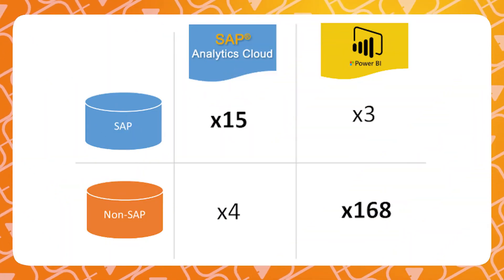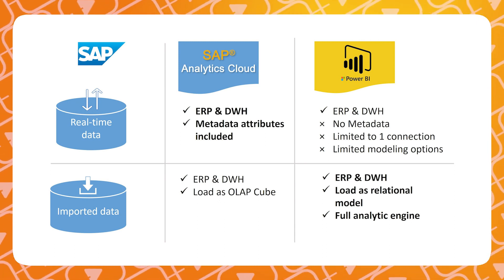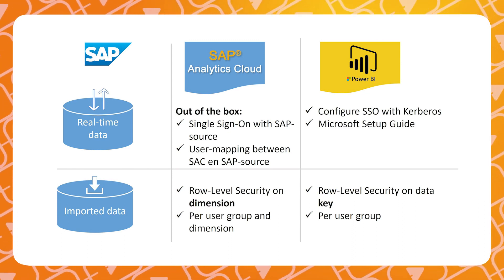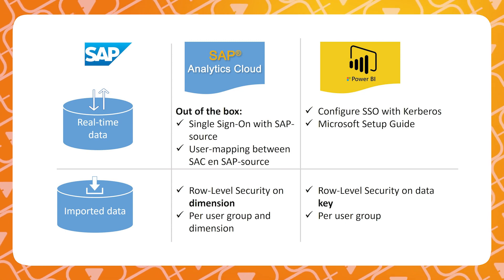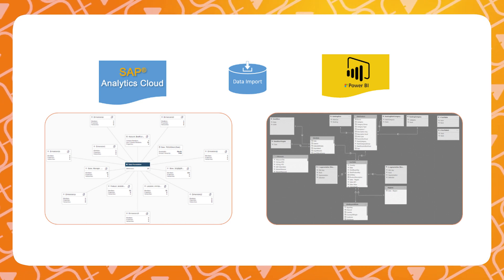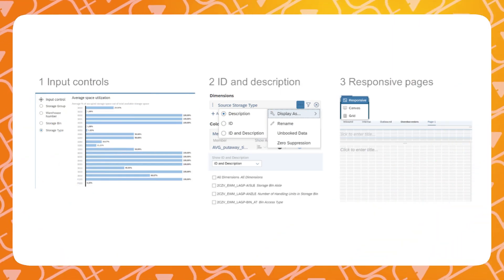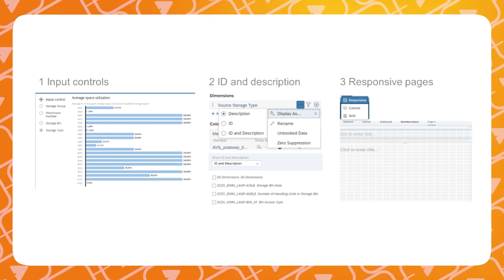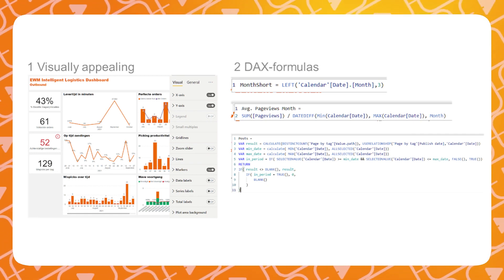SAP Analytics Cloud vs Power BI: The Conclusion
In this video Wessel Verheijen will explain the key differences between SAP Analytics Cloud and Microsoft Power BI to help you choose the best tool for you. Beware: It's not what you think!

⏲️ Timestamps
00:00 - Intro
00:00 - Klik of tik om tekst in te voeren.
00:00 - Klik of tik om tekst in te voeren.
00:00 - Klik of tik om tekst in te voeren.
00:00 - Klik of tik om tekst in te voeren.

Interested in more information about SAP or non-SAP BI and how it can help your company? Please read one of our blogs like this one

💯 McCoy Expertise
» Intelligent Logistics
» S/4HANA
» HR Transformation
» McCoy UX Design
» Intelligent Planning

❓ Question
Have a question about SAC, Power BI or other SAP Products, or Anything Else? Post in the comments section of this video!